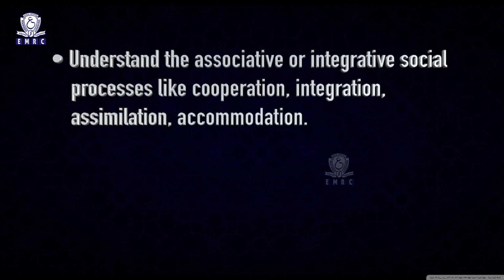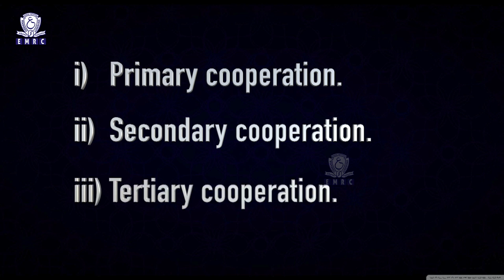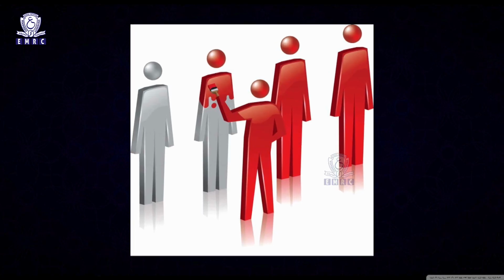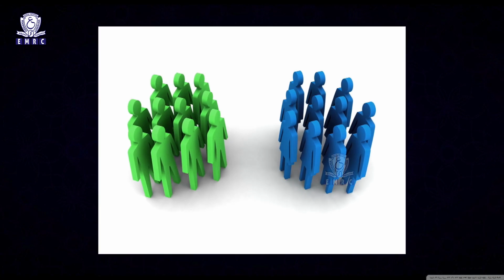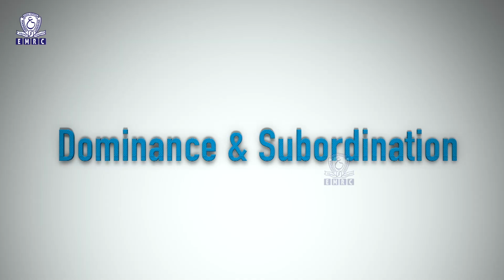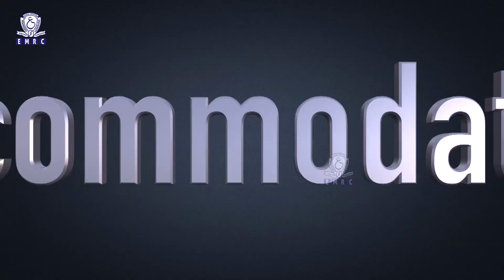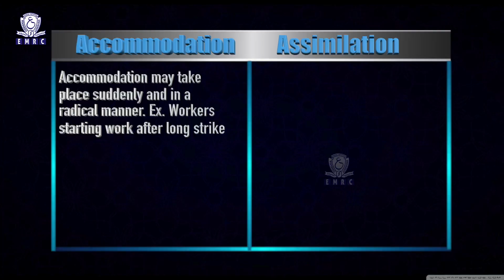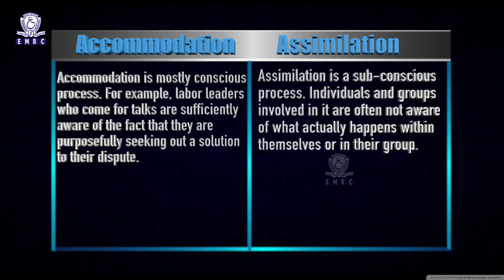Lesson 17 : Associative Social Processes – Cooperation, Accommodation and Assimilation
Sociology Semester - 1
Module / Unit - Culture and Social Processes

Human society is a continuous form of socio-cultural process. They are fundamental to the life of community. The manner in which the social relations of the members of a group, are brought together, acquire a certain character. Social relationships involve reciprocal obligations, statuses and ends and means between two or more actors in mutual contact. They refer to a pattern of interaction between the individuals. Thus social relationships may be studied by the kind or mode of interaction they exhibit. These kinds or modes of interaction are called social processes. Social processes are the fundamental ways in which men interact and establish relationships.